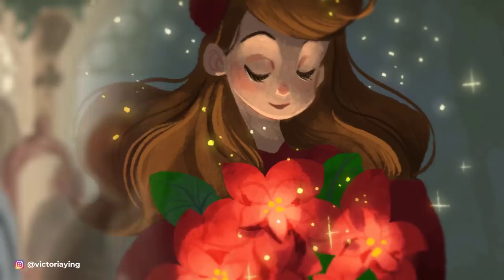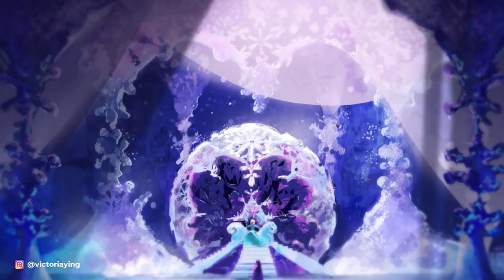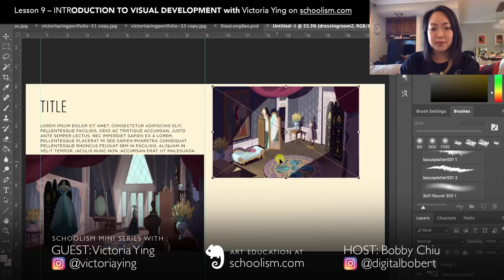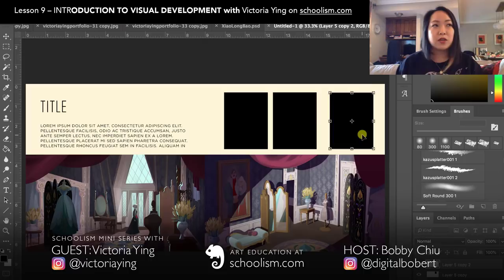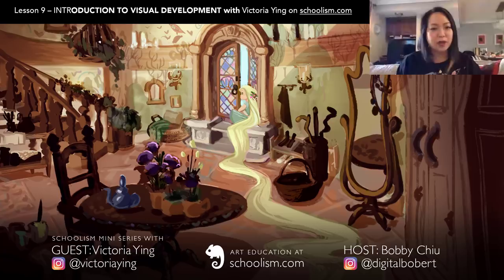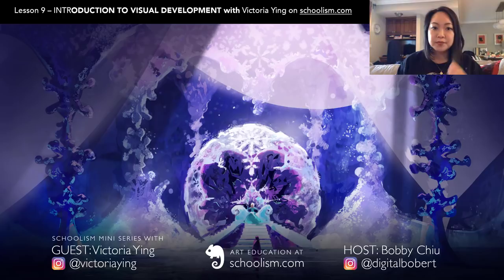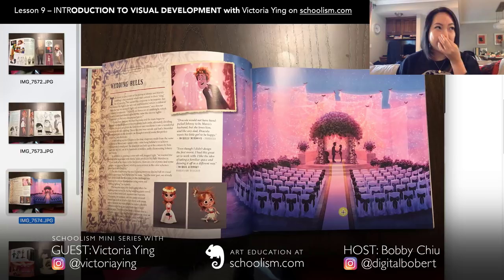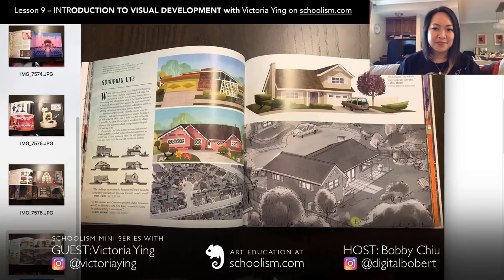Vis Dev Lab with Victoria Ying - Part 9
To get a foot in the door of the studio you want to work at, make a portfolio that targets what they look for. How do you know what that is? Well, they practically TELL YOU, and in Part 9 of this mini series, visual development artist, Victoria Ying, explains where to look.